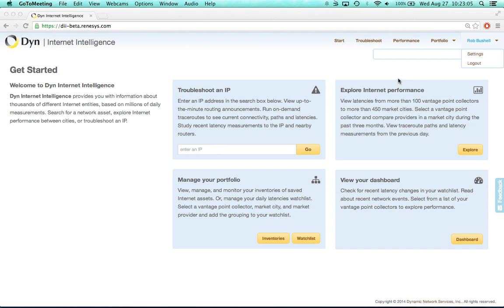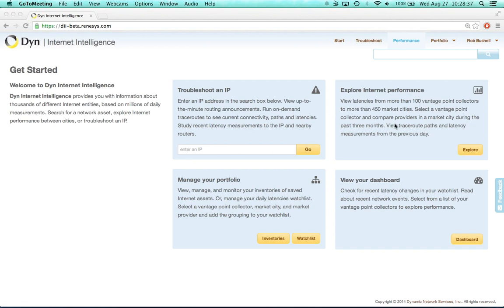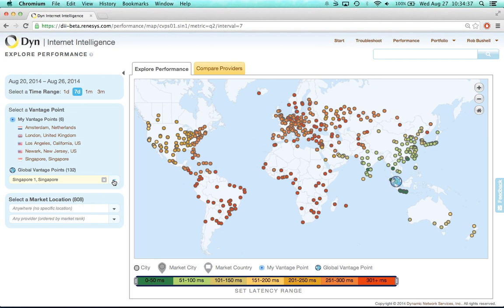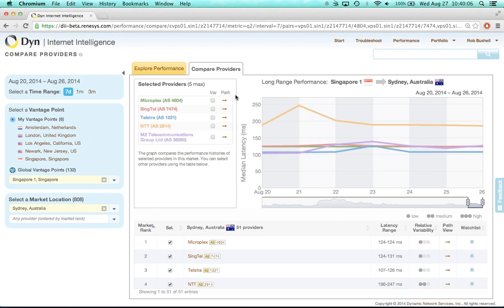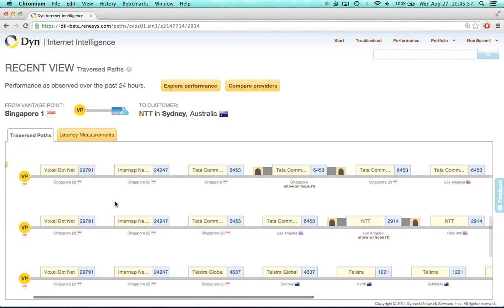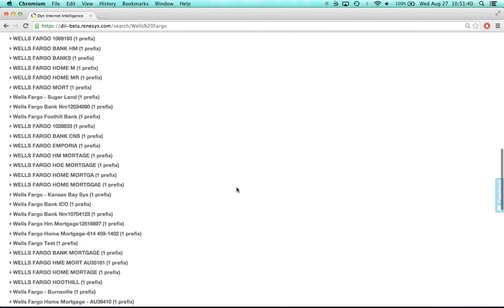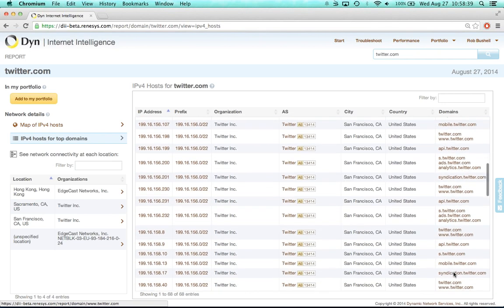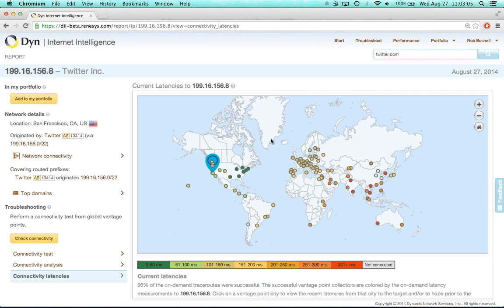Oracle Internet Intelligence - Demo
Oracle Internet Intelligence - Network enables you to avoid service interruptions, reduce costs, and deliver the best possible online experience by monitoring and analyzing your Internet performance.